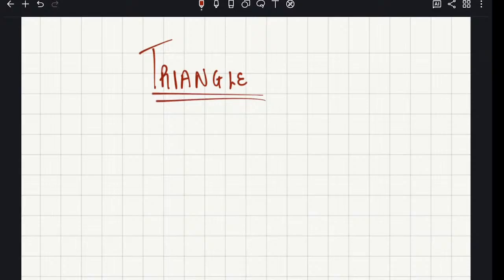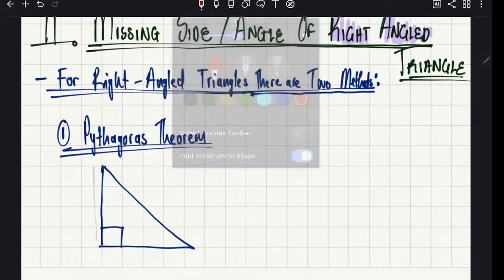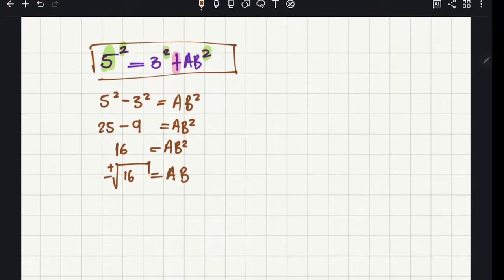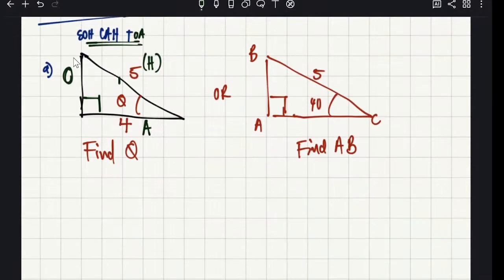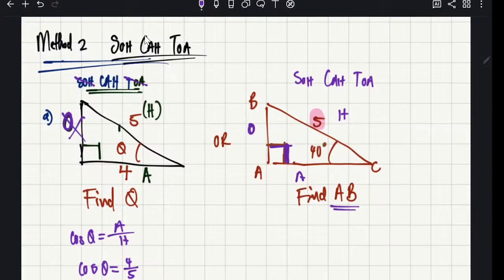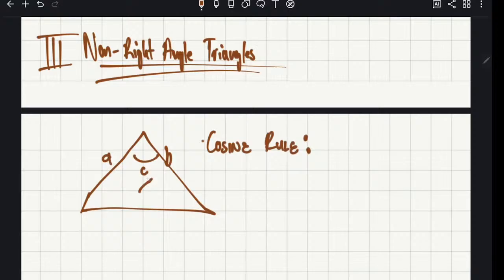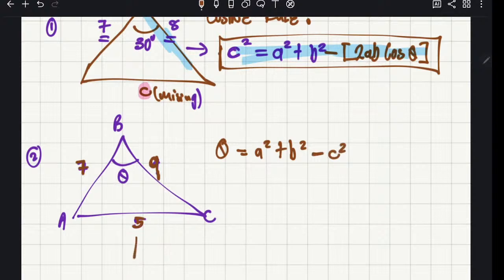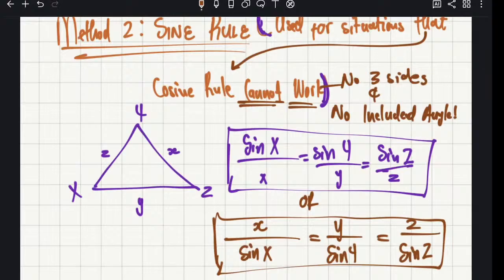IGCSE Mathematics Triangles MASTERED FOR GOOD (SINE RULE AND COSINE RULE) E.t.c